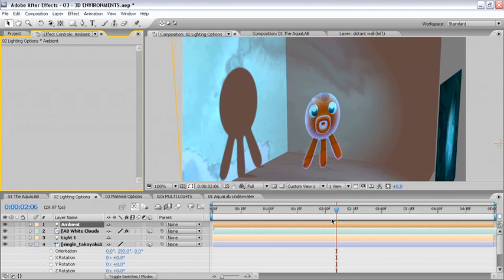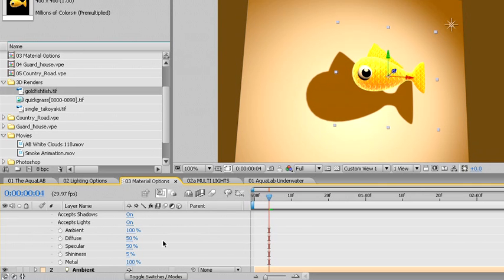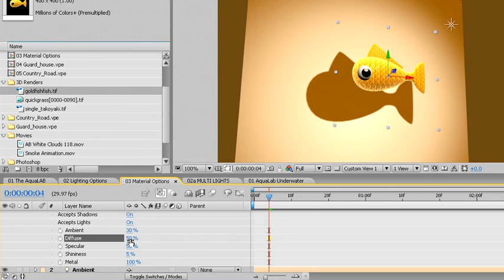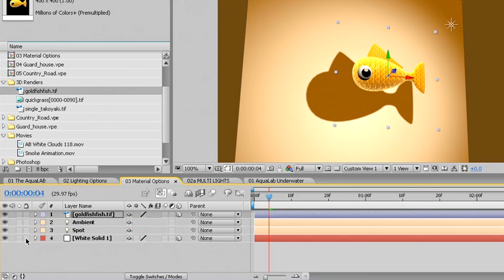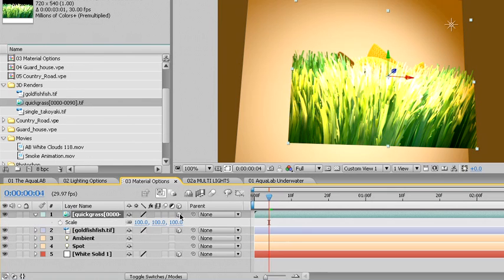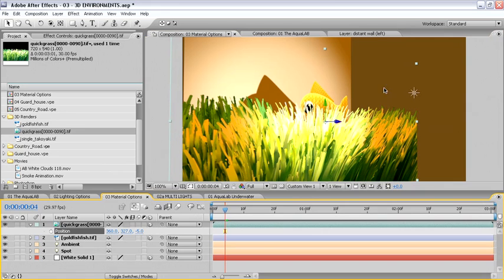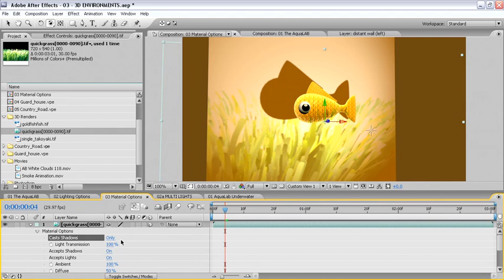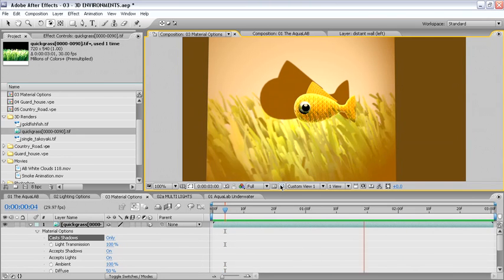03 After Effect Advance Tutorial CS3 Adobe (7/8)